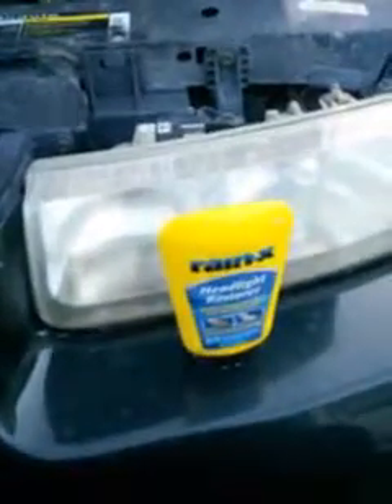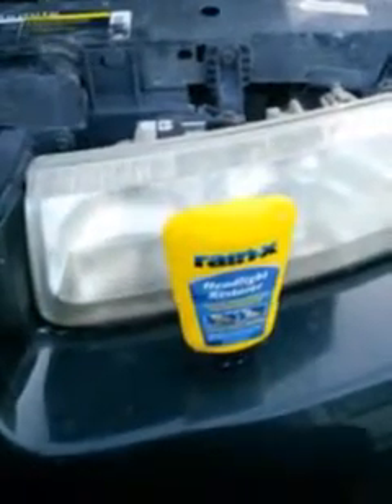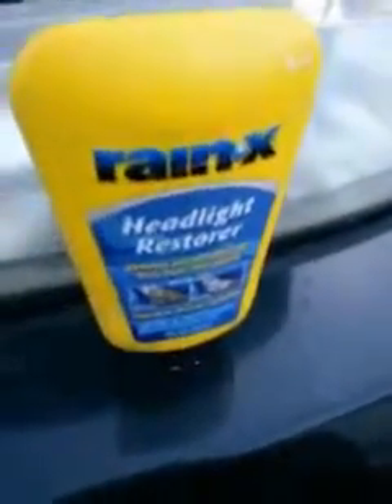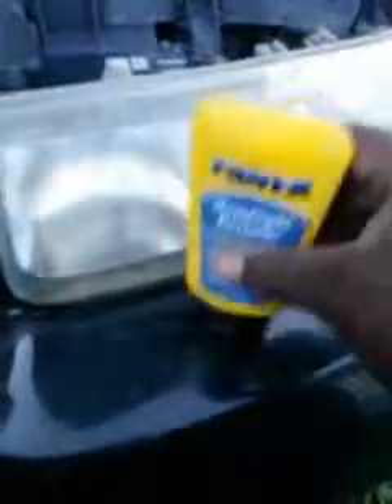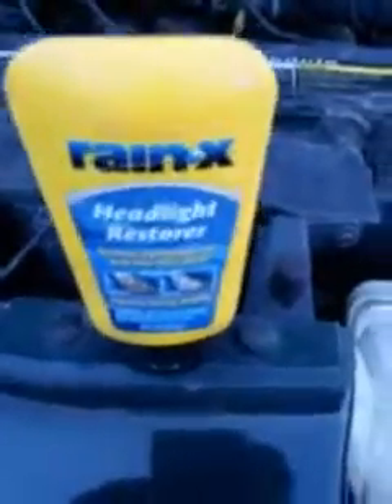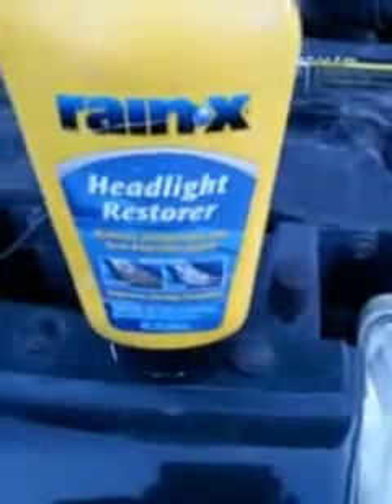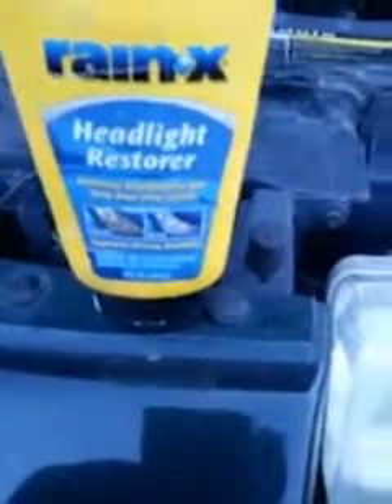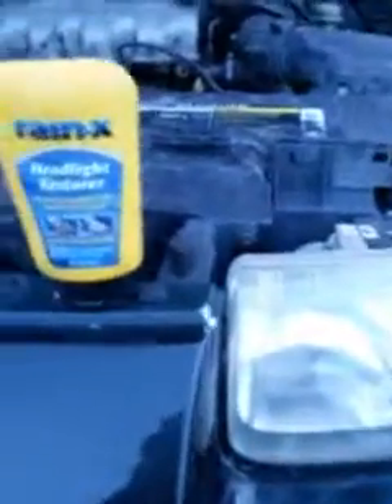Rain x headlight restorer kit demo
This stuff do good but its hard coming off you got to rub hard and fast and wax the headlights after useing this overall rain x is a great product